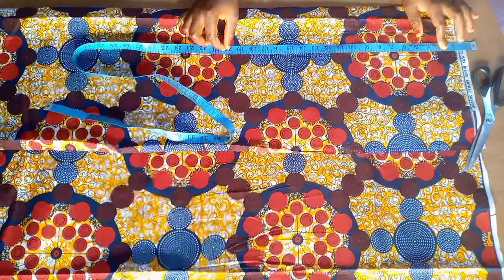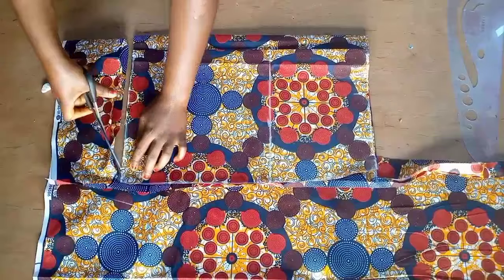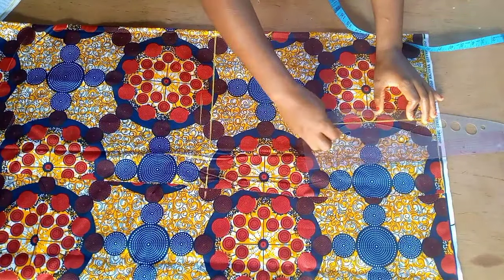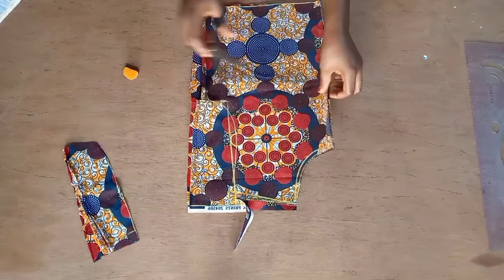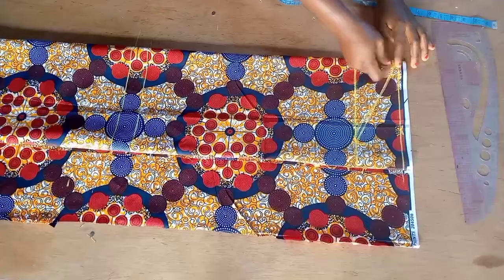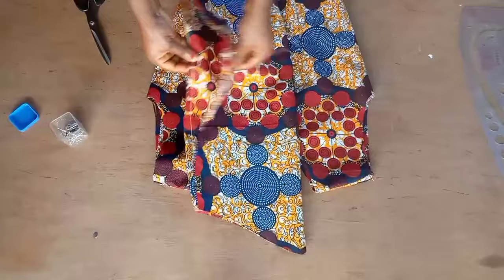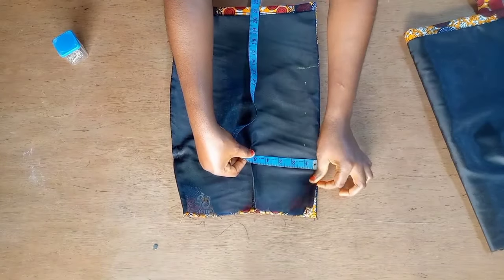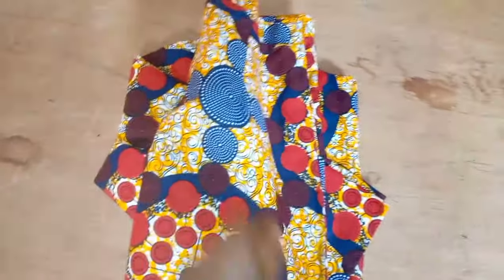How to sew a mini skirt,crop top with bell sleeves/drafting & sewing tutorial .